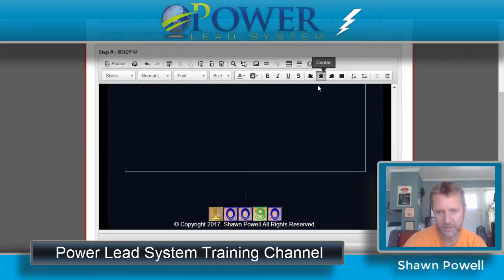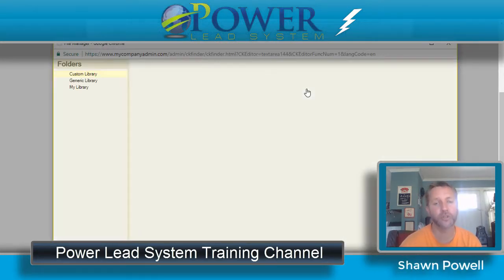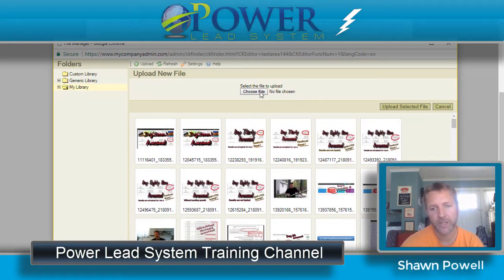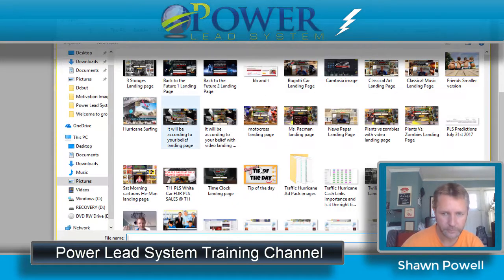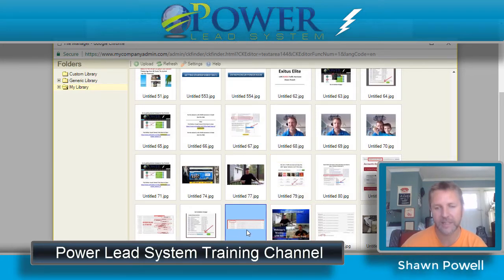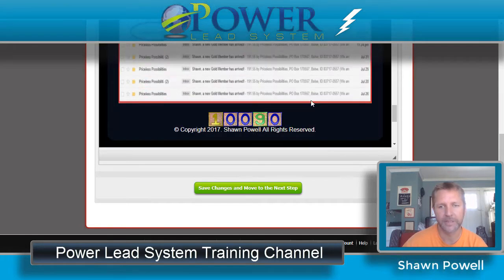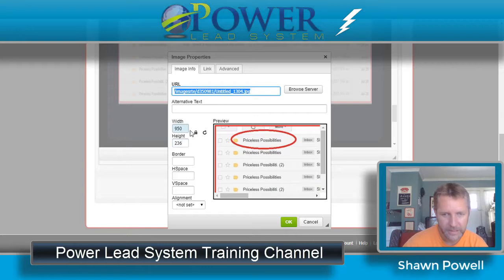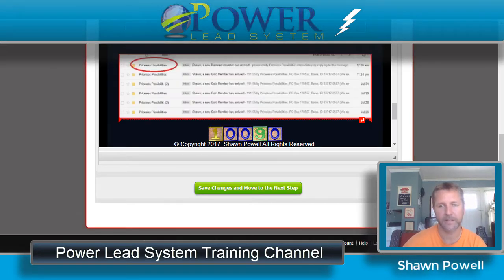Power Lead System How to upload images and host images in Power Lead System!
Need Power Lead System or to have it fully explained, what this is all about? Great because Honestly, This is EVERYTHING YOU NEED ALL IN THIS ONE LINK!  I have made excess of $40k plus a month in online business and I can confirm 100% that I did it with PLS.. And without it I would not been free from a job going on three years now.. THIS IS THE ANSWER TO ANY ONLINE BUSINESS.. This sales funnel will sell PLS directly ( I show last week income at $1600 plus in just 6 days.. ) And also how to use PLS WITH any business.. I show all my own proof of income in my own words.. Connect with us and really get to see what the Power Lead System world is all about.. I hope you enjoyed the presentation..

STRAIGHT ACCESS TO MY ACTION TAKERS SUCCESS GROUP IS PRESENT IN THE LINK ABOVE.. Again, ALL you need is right here.. It's time to make a real change and I can tell you.. This is the answer...

We have two Webinars every week as well.. Wed. and Thurs at 10pm Est. Also present in the Sales funnel.. Watch it as well if you would like..

**(Sign up and then IMMEDIATELY Friend me on FB. I'll welcome you into the FB group and you really get to see the big picture and all the people that are making money and how we do it as well...)

 *I HAVE A TRAINING PAGE BUILT INTO THE SALES FUNNEL (LINK ABOVE) AND A TRAINING WORKSHOP AT MY FACEBOOK GROUP ACTION TAKERS SUCCESS GROUP LISTED BELOW..

There are at minimum 19 Landing Pages, Sales page that converts like crazy for Both Power Lead System.. LINK Has a Massive training page with Chat built inside, ALL in the link above and an awesome FB group that we are in everyday nonstop.. This is built right!! For PLS this is the answer!!

So, What is all of this about? Freedom if you take this and run with it. Making $10K to $12K a month makes me a believer !! Anyone that has been looking, just go ahead and get in.. There is nothing better out there.. Period!!